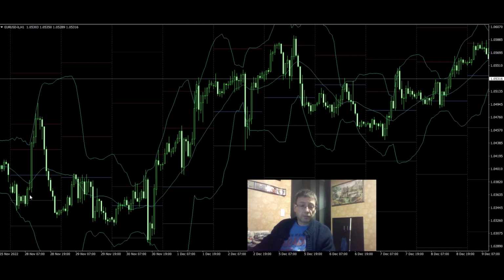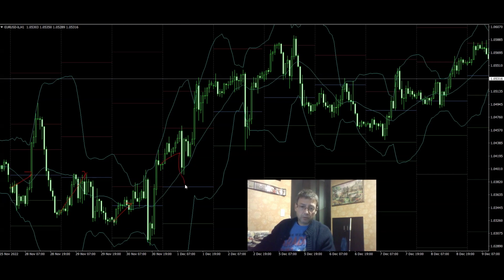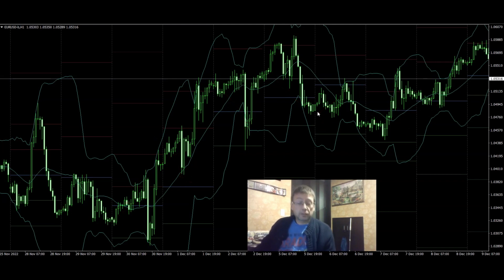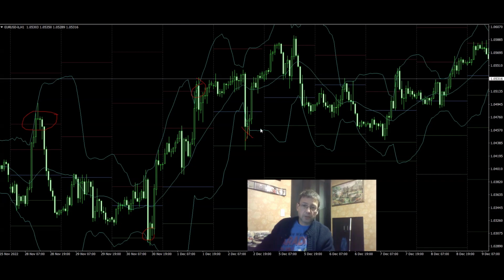Charts and indicators. Bollingerbands and daily pivotpoints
How to use daily pivot point at the beginning of the day and how to use the bollingerbands (20,0,2.8)  in combination with the pivot point